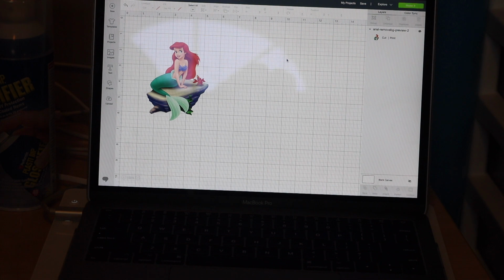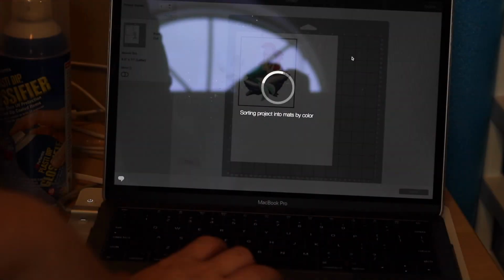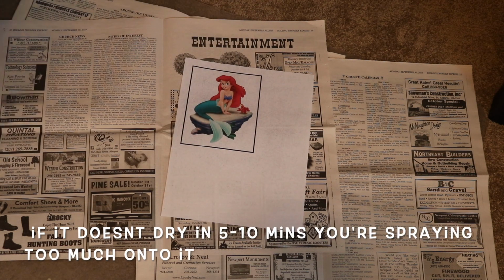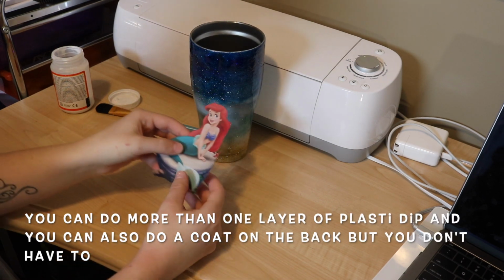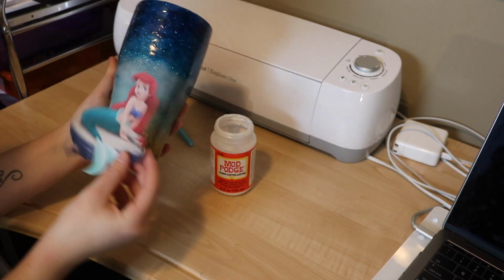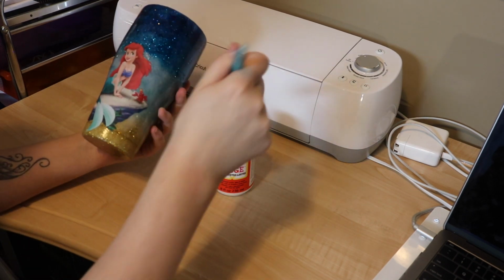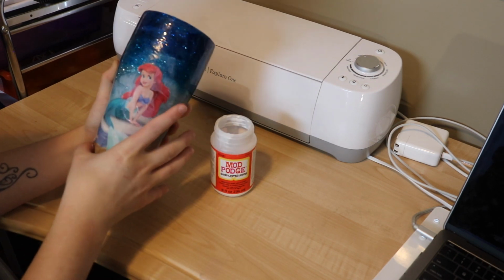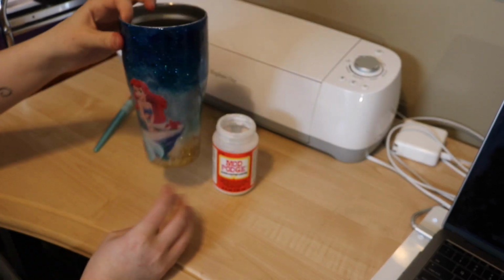Tumbler decals using printer paper **NO WATERSLIDE PAPER AND NO PRINTABLE VINYL**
In this video I will show you one of my tricks to do printed decals. No waterslide paper or printable vinyl! printer paper only!